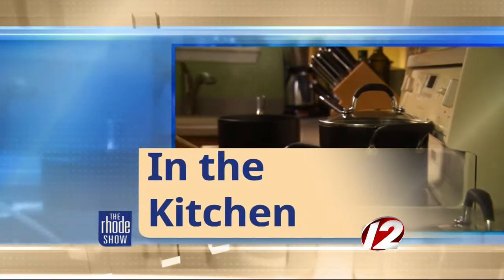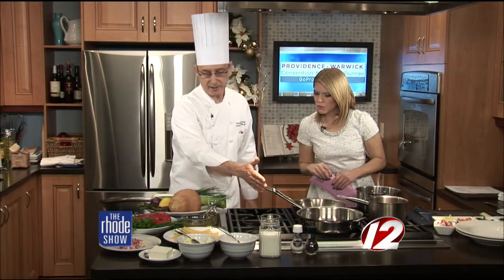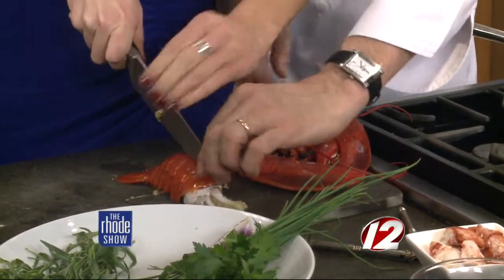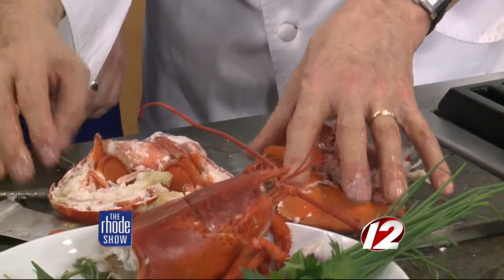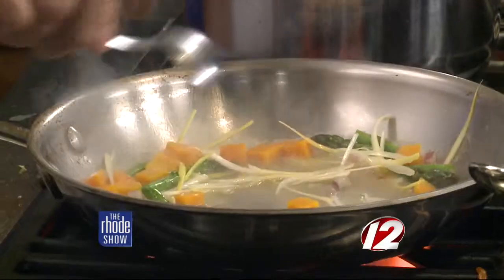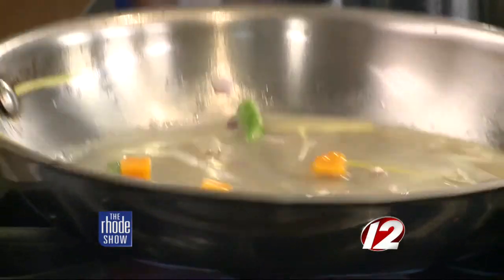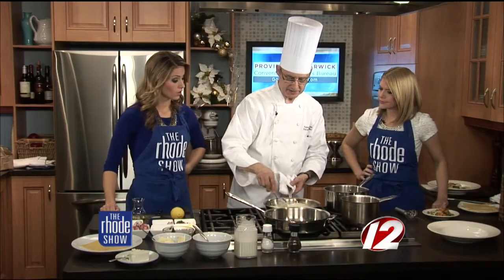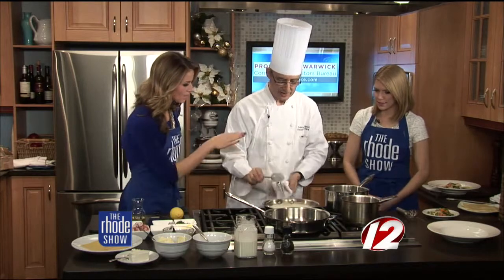In The Kitchen: Lobster Ravioli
Chef Franco Paterno from Bluefin Grille at the Providence Marriott showed us how to make Lobster Ravioli with Butternut Squash and Herb Mascarpone Cream.